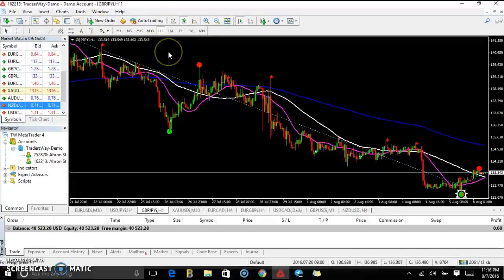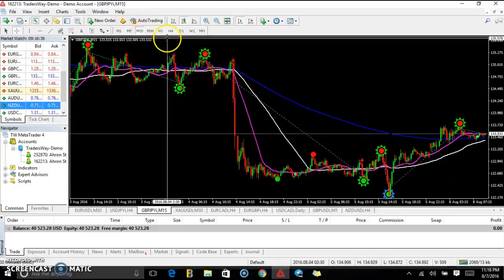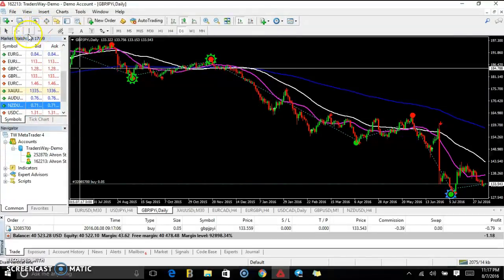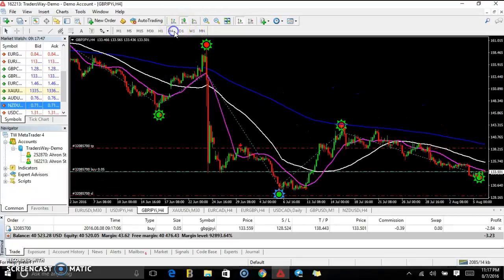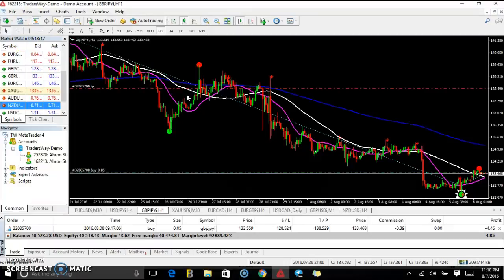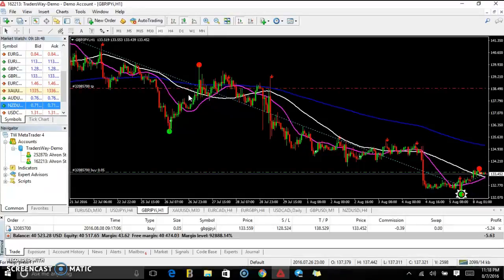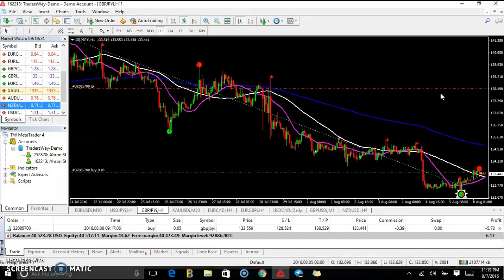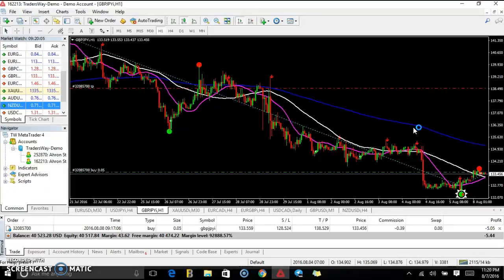How To Use A Take Profit And Stop Loss